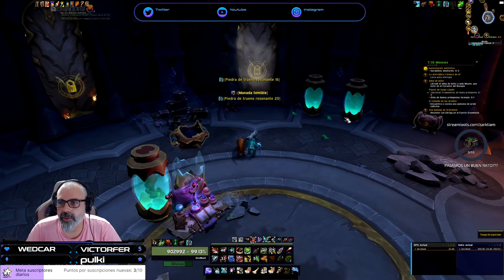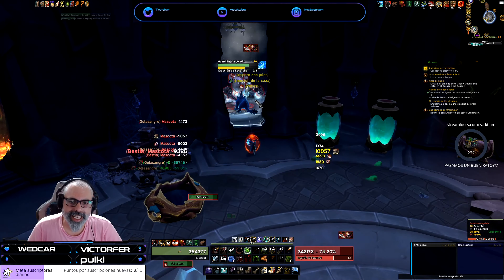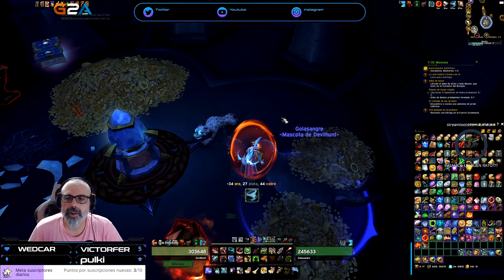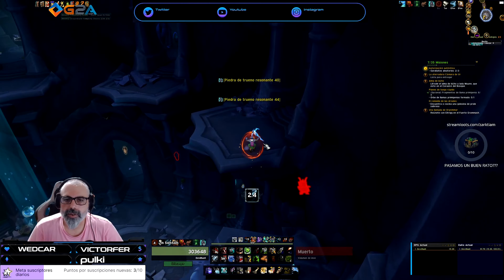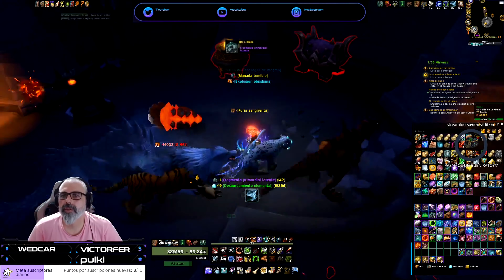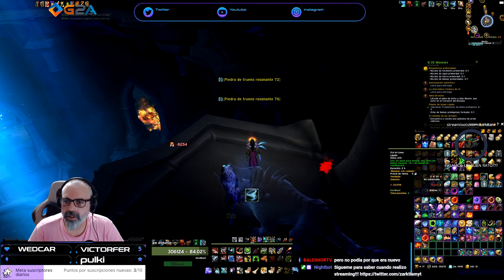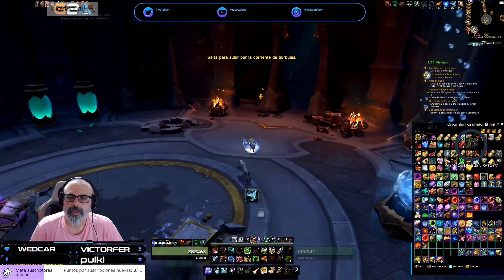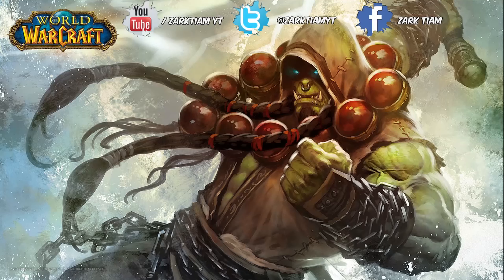🐉✅DRAGONFLIGHT | EL CONFIN OLVIDADO | CAMARAS ZSKERA | TODAS LAS PUERTAS Y COMBINACIONES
¿QUIERES JUGAR CONMIGO? AGREGAME A BATTELTAG
EU-Zul´jin
RECLUTA A UN AMIGO

Zarktiam#2895